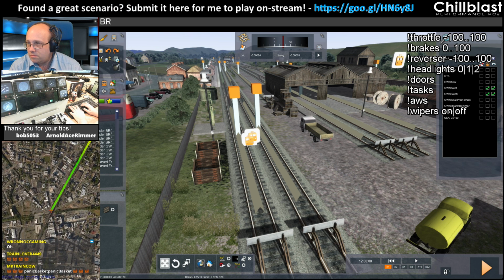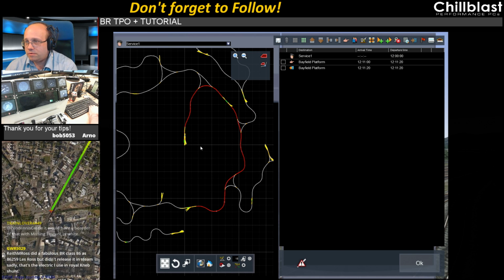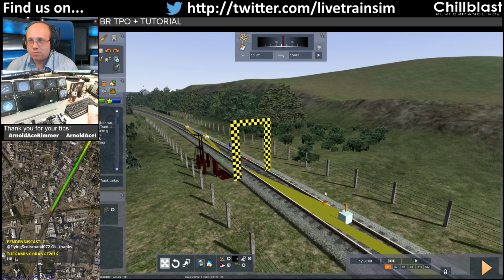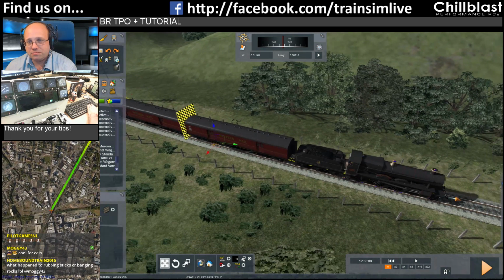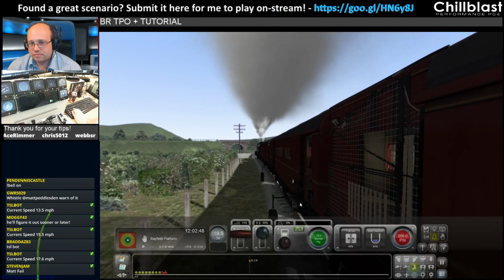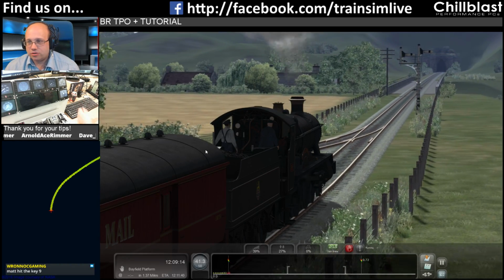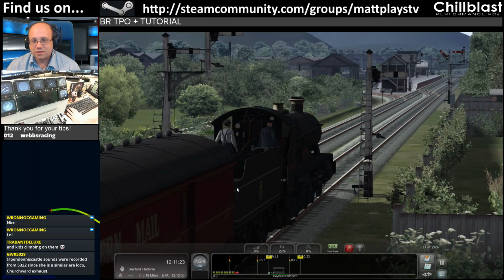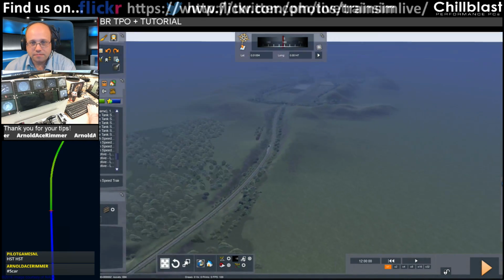MattPlaysTV@1080P - Train Simulator - BR Saint, TPO Tutorial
In this video I take a look at the new Marketplace pack that adds BR era liveries to the GWR Saint - and I show you how to add the TPO equipment to your own scenarios in a quick example.